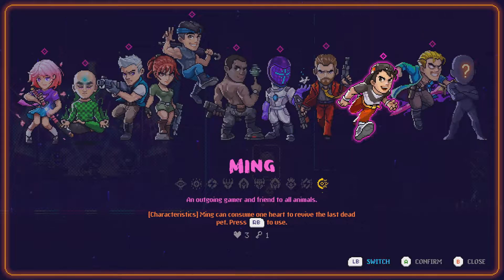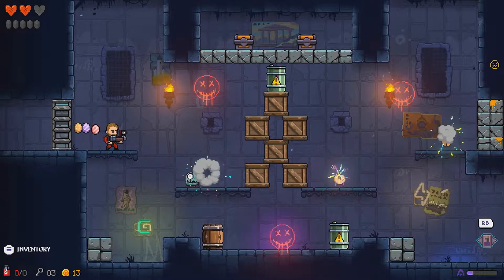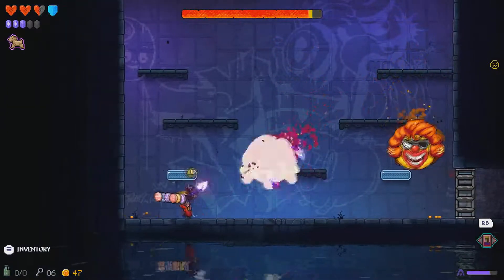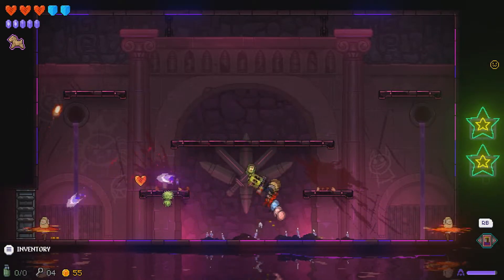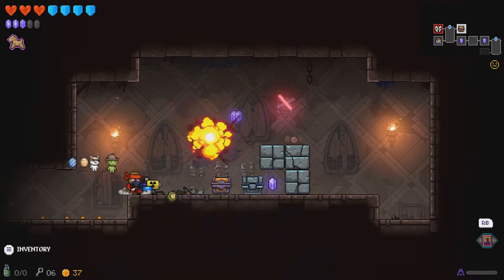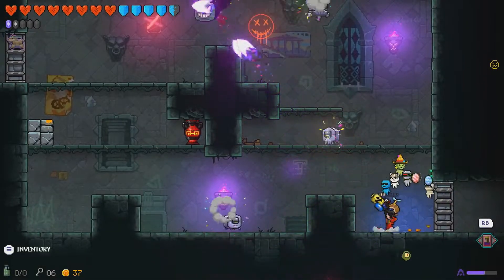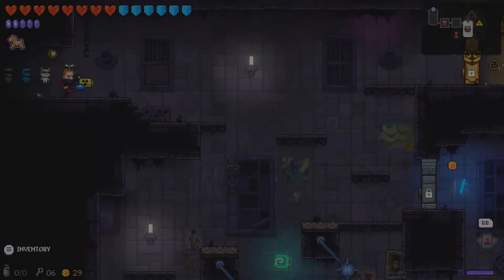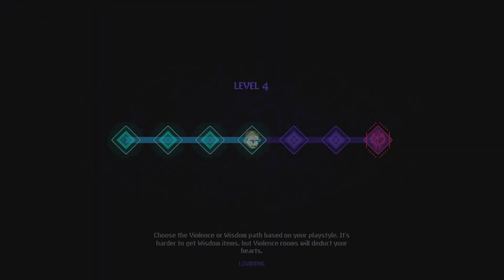Let's Play Neon Abyss part 22/35: James Invites Himself